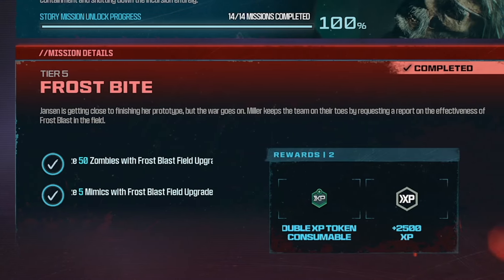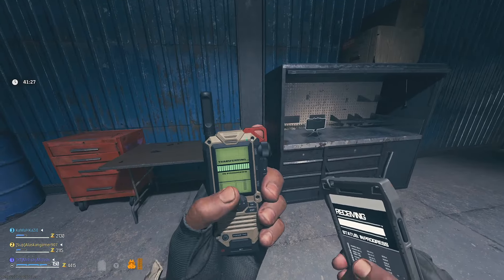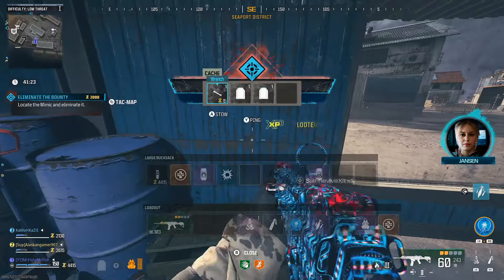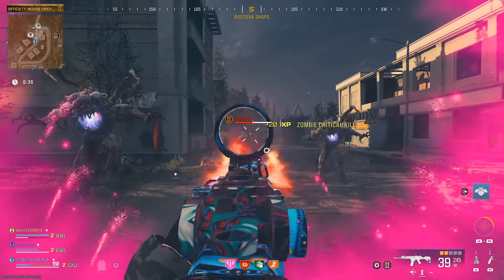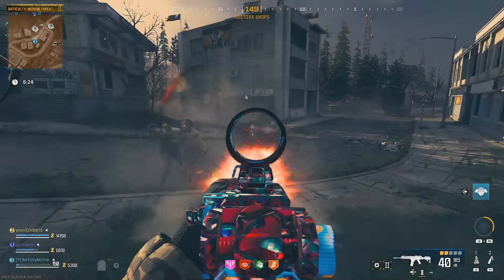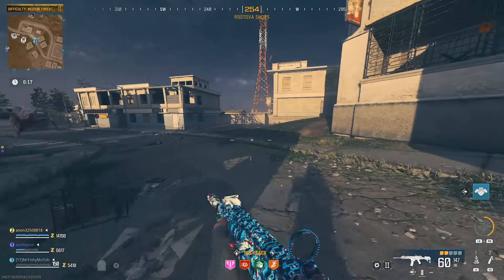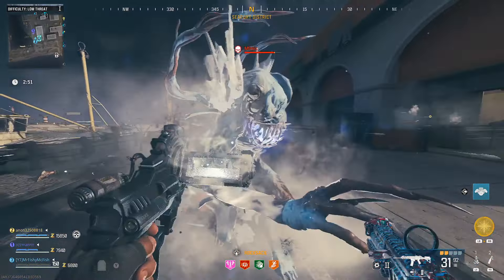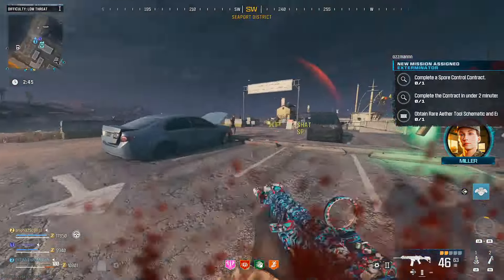EASILY Freeze 5 Mimics with Frost Blast Field Upgrade in MWZ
This is how to Freeze 5 mimics in 1 game in Modern Warfare Zombies or MWZ as it's know by using the Frost Blast Field Upgrade. This mission 'Frost Bite' can be tough if you don't know how to find Mimics in MWZ but in this video I'll show you the easy way to find Mimic's in MWZ and how to freeze them easily too.